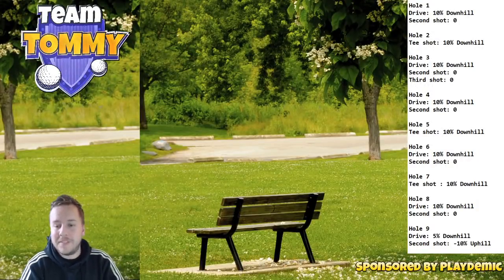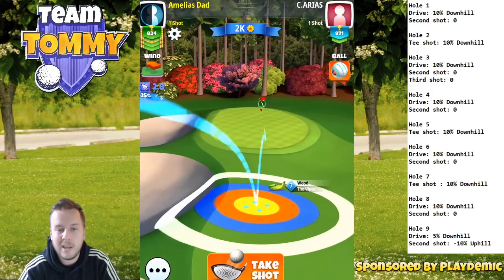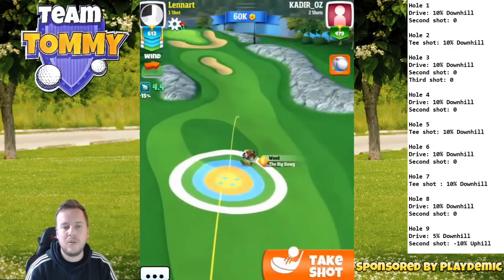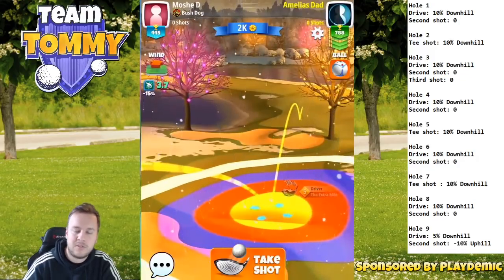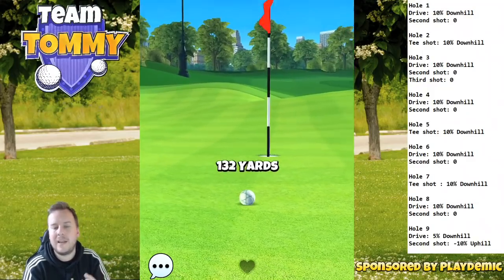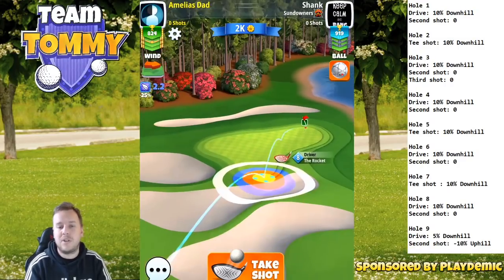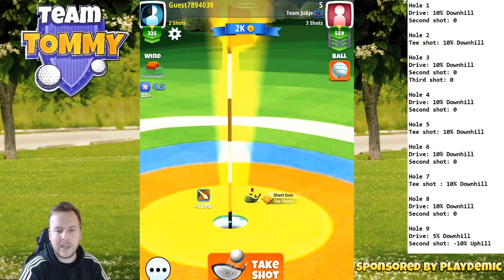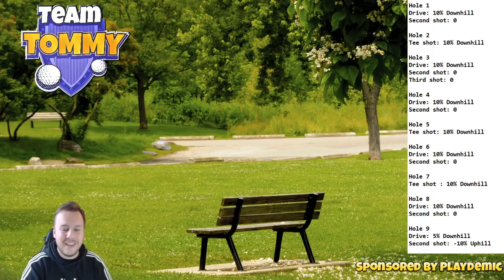Golf Clash tips, Playthrough, Hole 1-9 - ROOKIE - East Coast Tournament!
0:13 - intro
1:36 - Hole 1, Par 4
3:08 - Hole 2, Par 3
4:01 - Hole 3, Par 5
7:25 - Hole 4, Par 4
10:01 - Hole 5, Par 3
10:50 - Hole 6, Par 5
12:43 - Hole 7, Par 3
13:43 - Hole 8, Par 4
15:57 - Hole 9, Par 5

This is the playthrough for Rookie division in the East Coast Tournament.